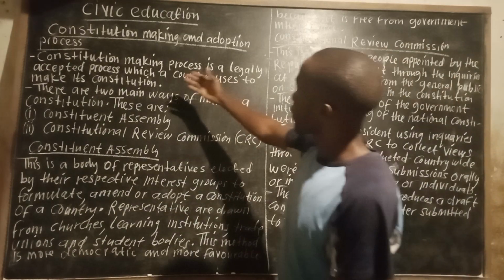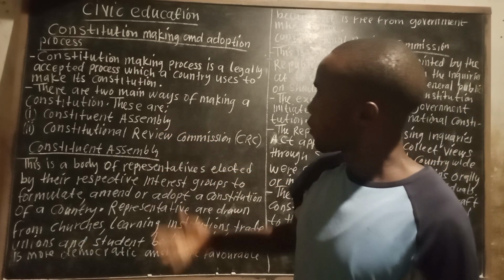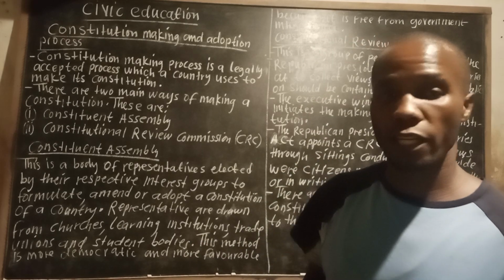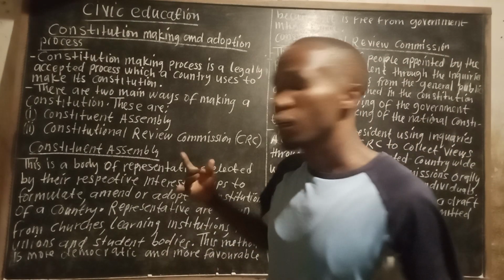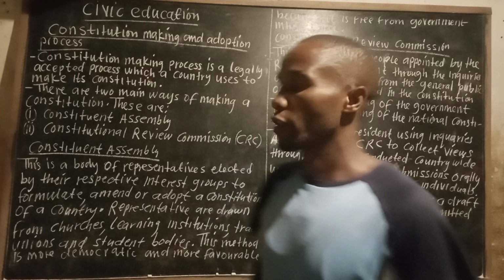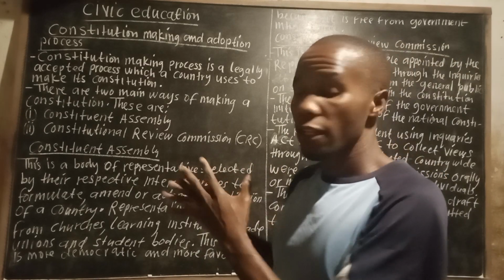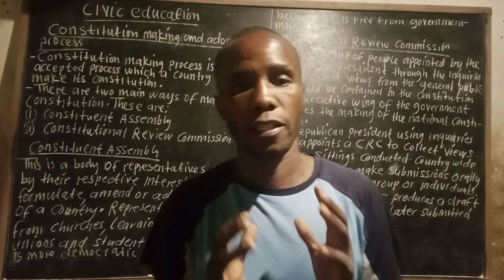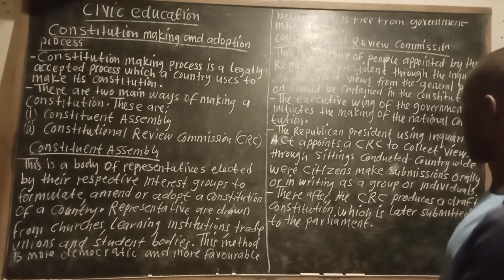civic education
making of constitution and it's adoption process